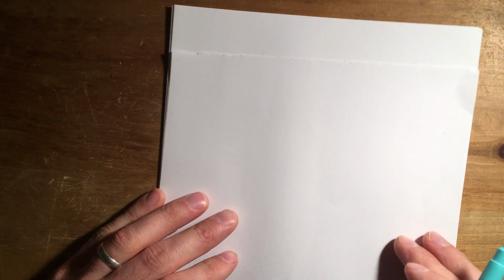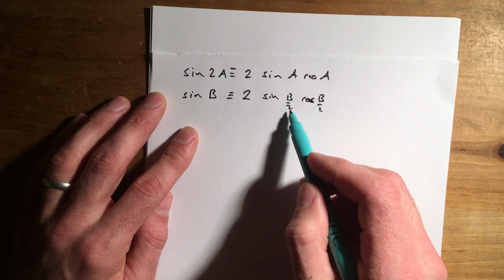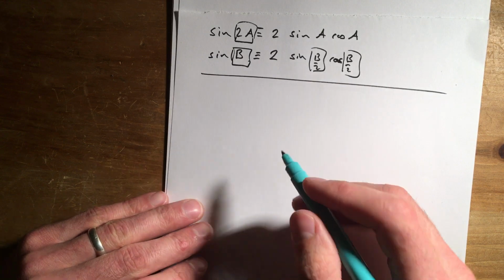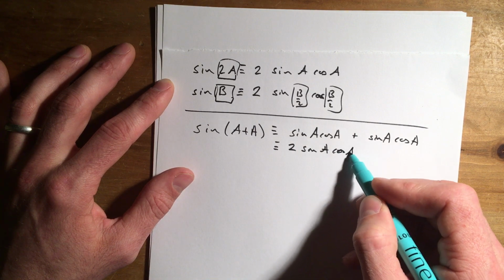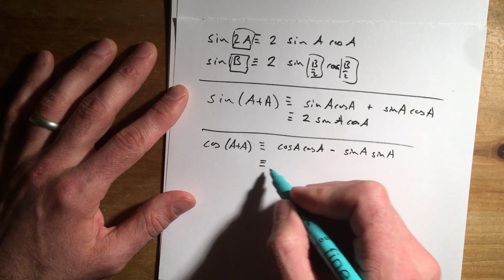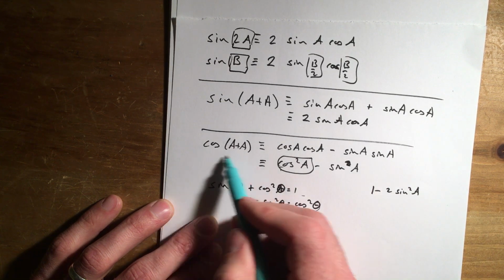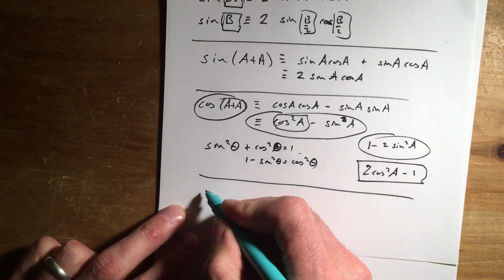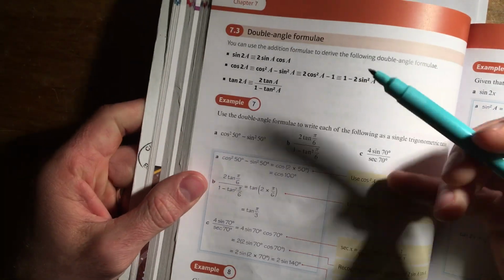32 Double Angle Formulae Chapter 7 section 3 Edexcel Pure A Level